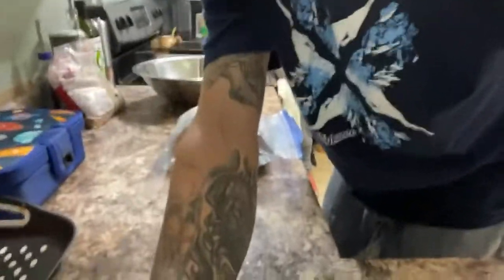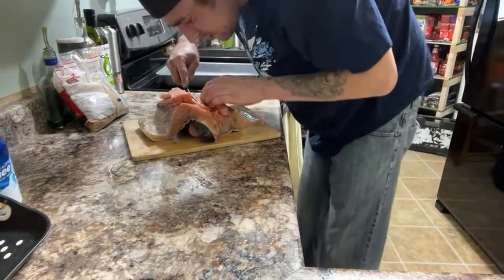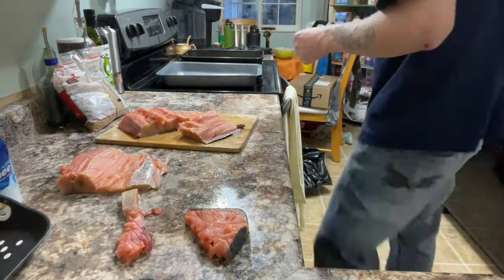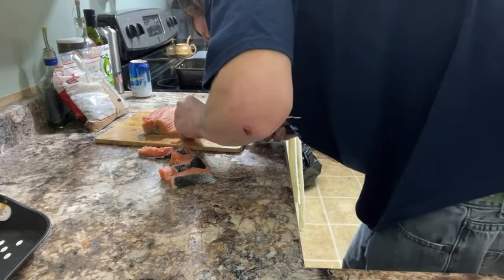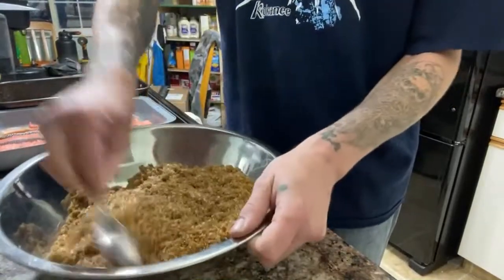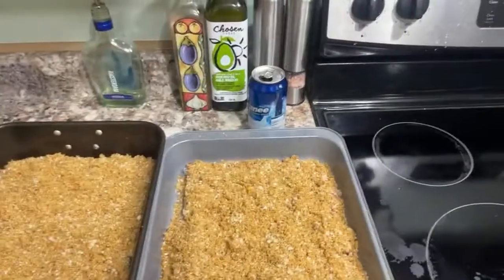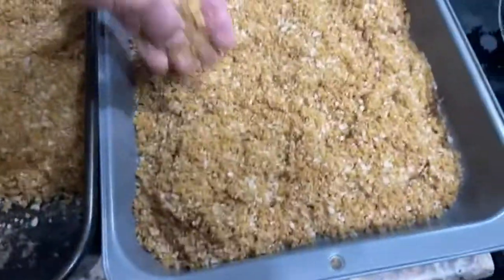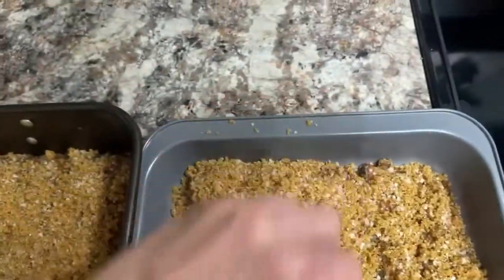Smoking salmon live stream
Go here for my amazon wishlist:) every time you buy me something I were it on a sleep stream at least once anf there is stuff on there to upgrade the studio as well:)

sleep stream with Derrik Nikkel 1$ TTS  15$ Media Share try and wake me up superchats and donations both work😊